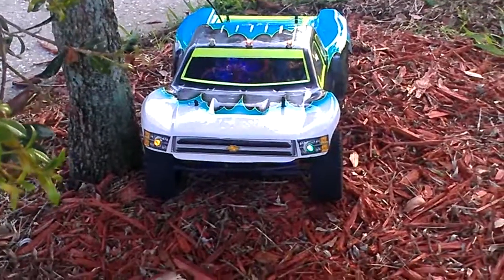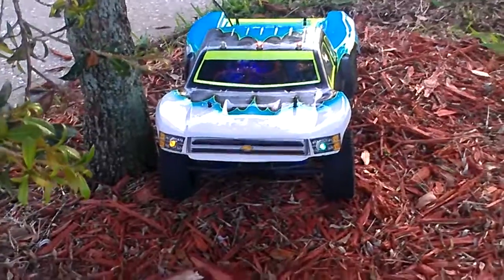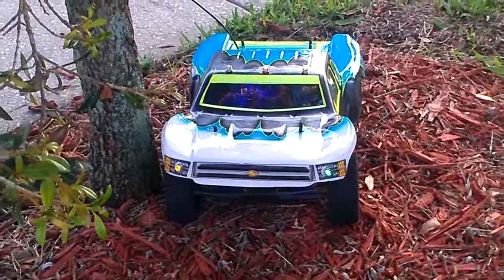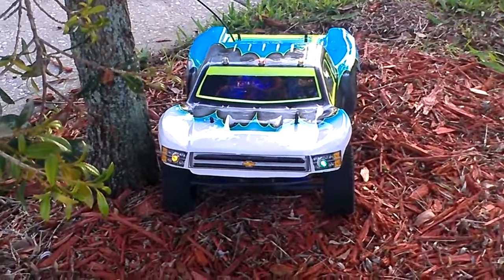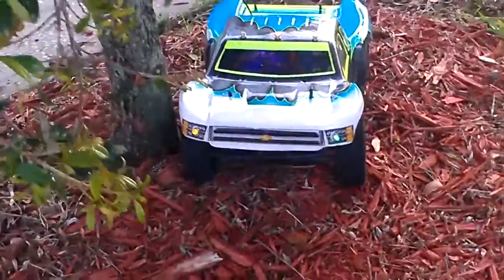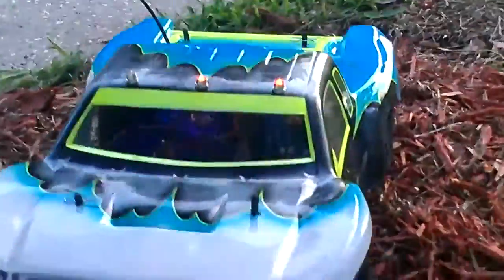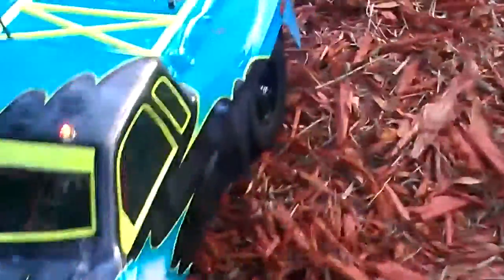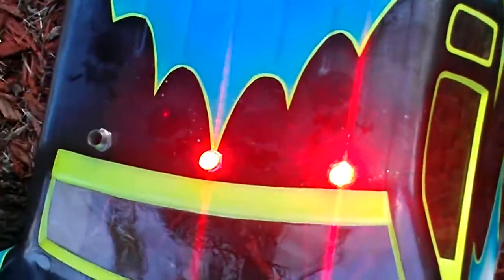Custom Body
Once we reach 1,000k subscribers before Christmas 🎄 2020 I’ll buy 10 Subscribers Christmas 🎄 gifts by your boy FaZe F8 here and 10 more subscribers. When I get 2,000k subscribers by the end of this before Christmas 2020 I’ll have another 10 subscribers to buy Christmas gifts 🎁 for. And every 1,000K subscribers I get every year 20 subscribers will get free Christmas 🎄 gifts 🎁 from me every single year.

So start making your amazon wish list and post it in the comments below please so that I can buy you what you really want for chargers every year.

Real Money Word Search Skillz App
To Win Real Money 💵 For Free:

Pocket7Games Play For Cash 💵 App